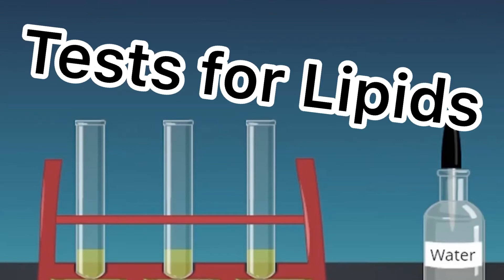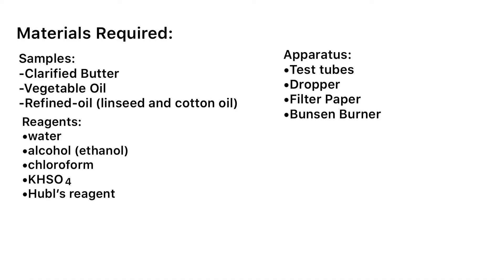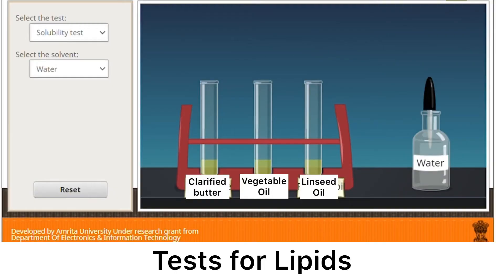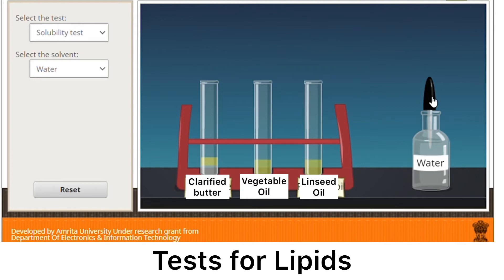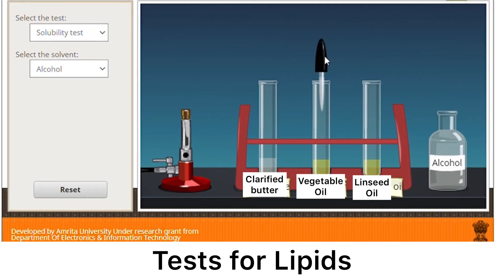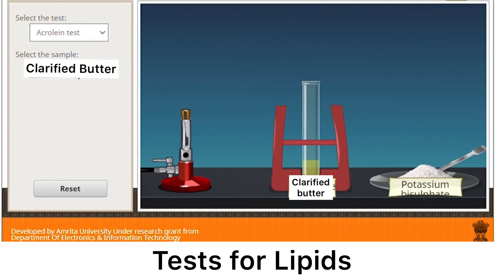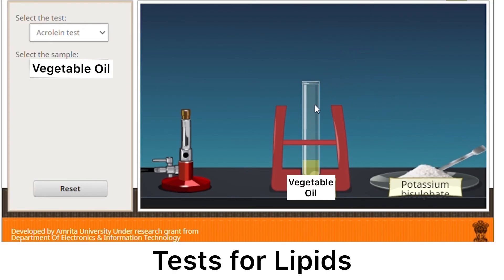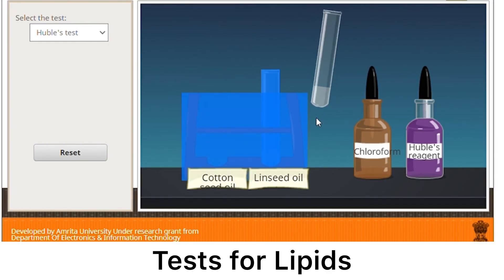Qualitative Tests for Lipids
Musician: @iksonmusic